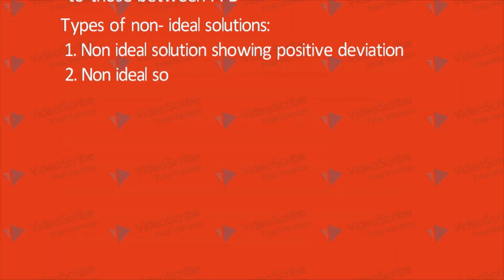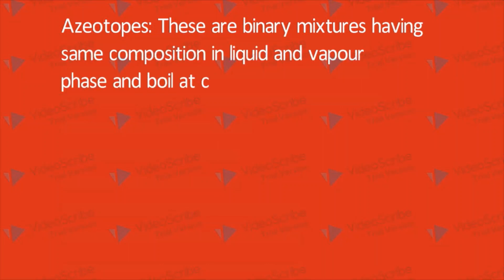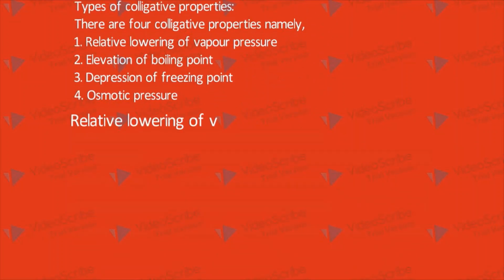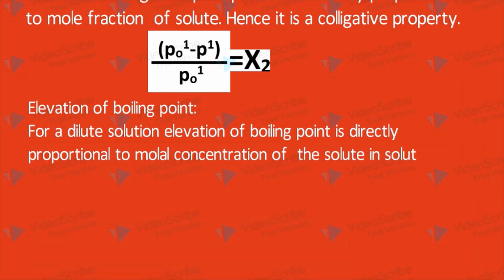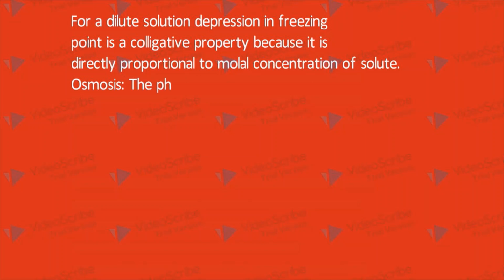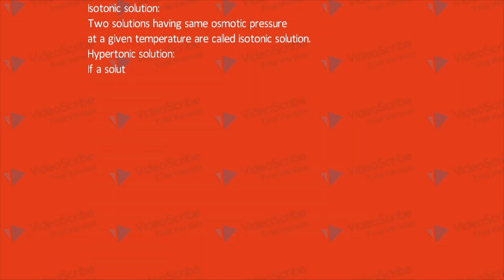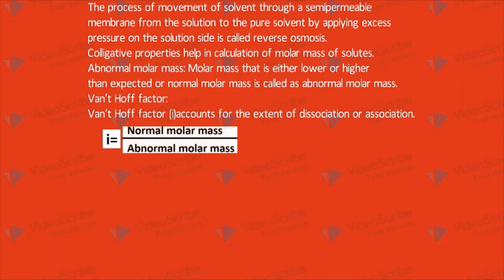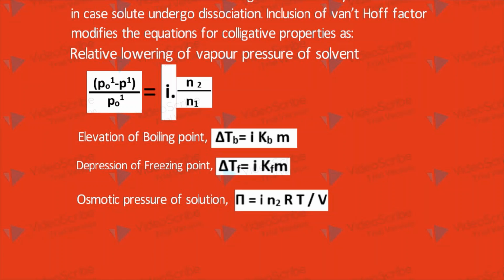Chemistry/////Class XII////Chapter 2 //// Solutions/// NCERT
Our FB page link is